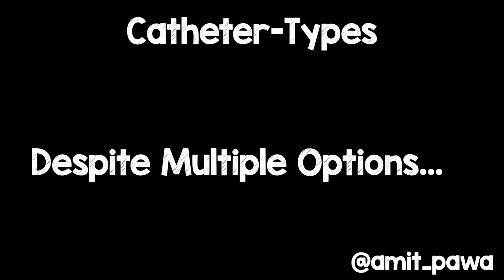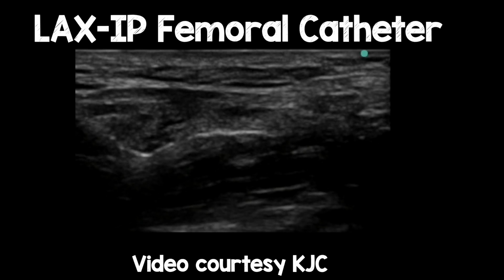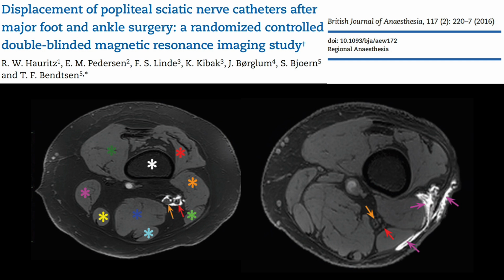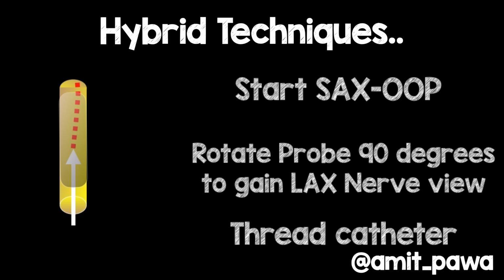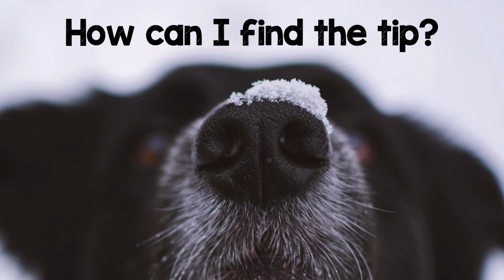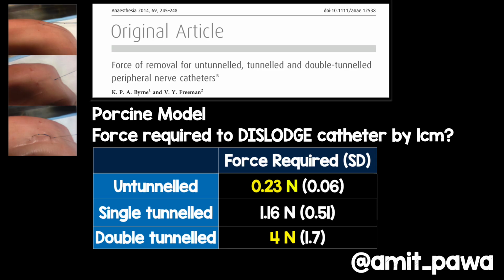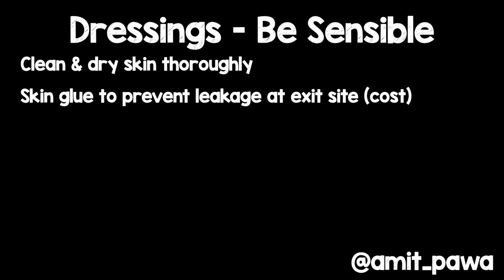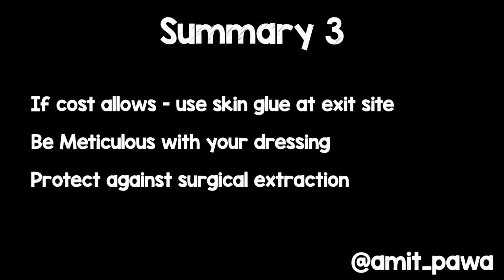Part 2 Tips & Tricks for Nerve Catheters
This is the second  and final part of the Nerve Catheter Lecture